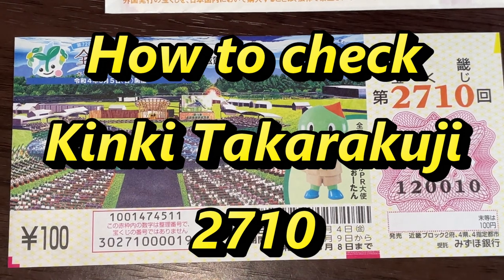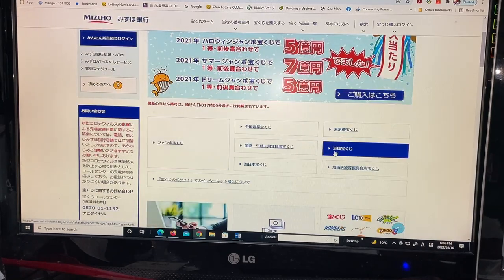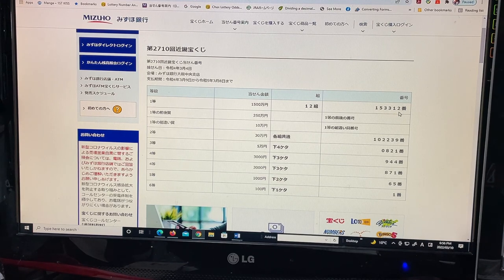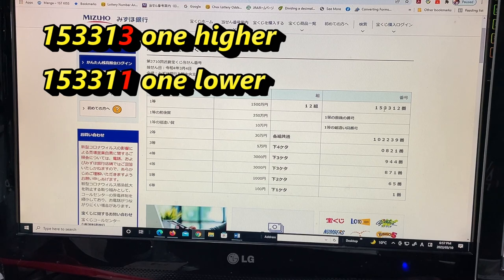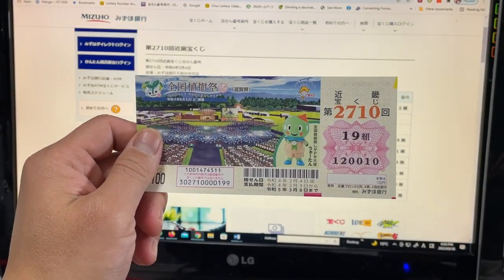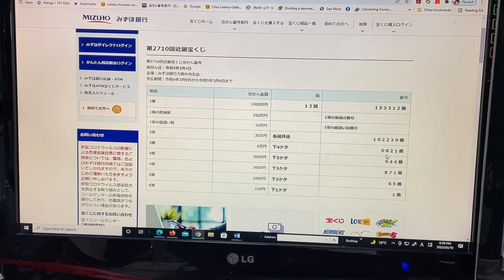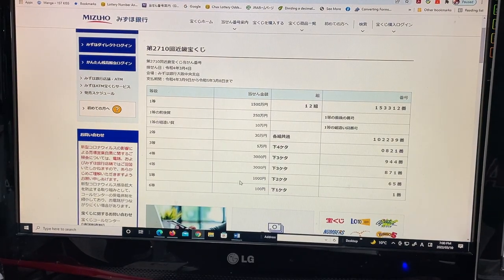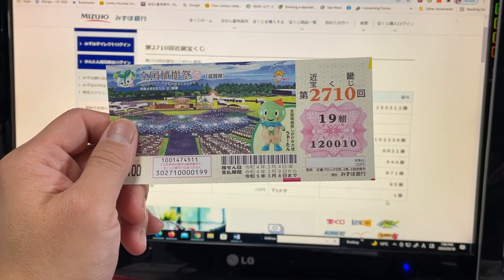How to check Kinki Takarakuji 2710